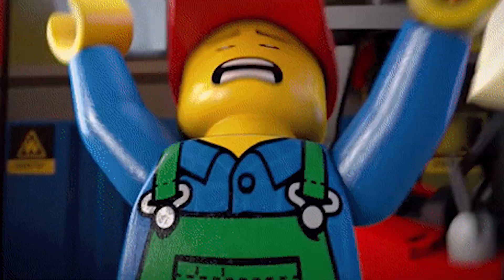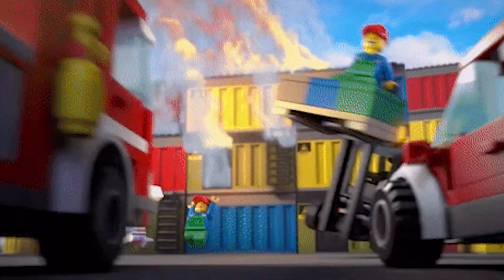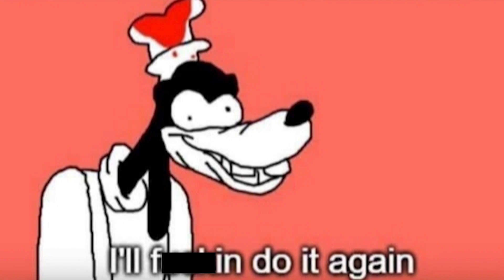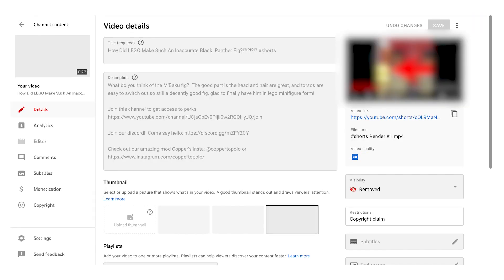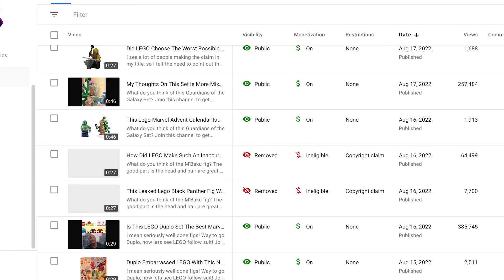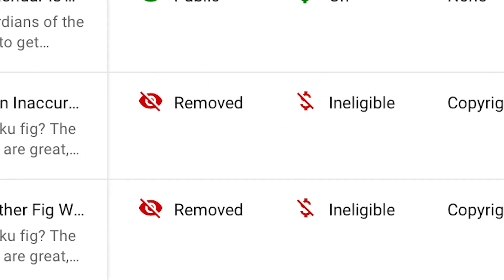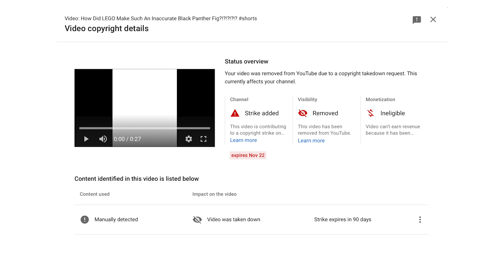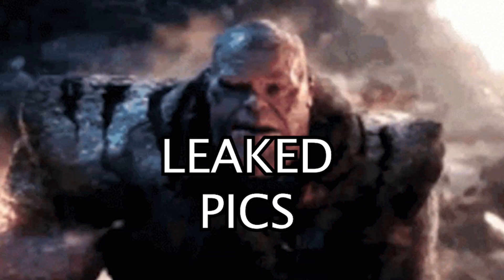LEGO Just Took Down Our Videos...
Look this is part of the job when it comes to reporting leaks.  We've gotten massive support for the non news vids (top ten lists, thoughts vids, ect) which is a huge help!  I don't blame LEGO at all just felt it was a great opportunity for a video :}